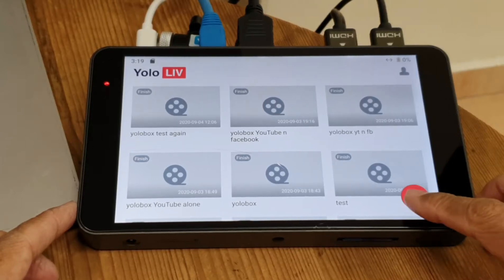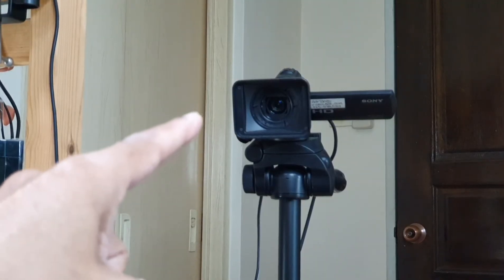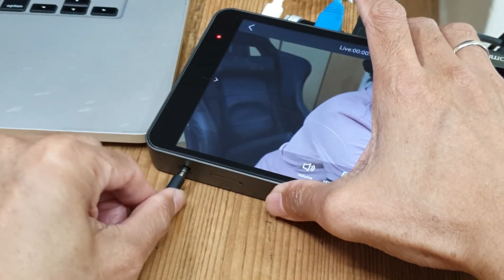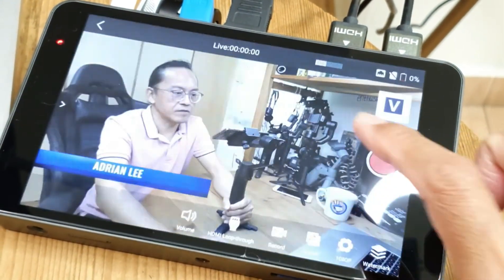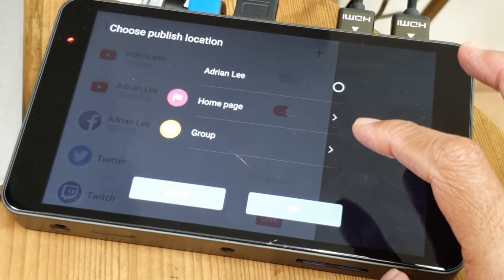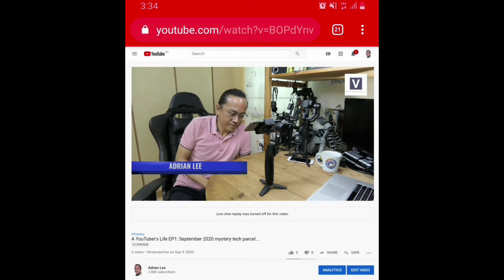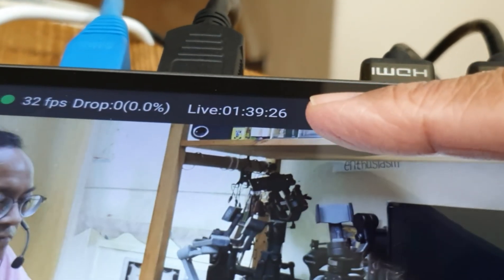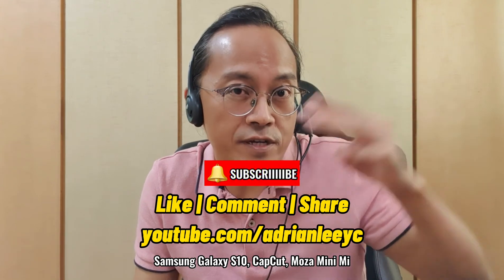How I Live Stream on Youtube and Facebook at the Same Time - YoloBox Review Part 2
How to stream to YouTube and Facebook at the same time? This is what I did in this video using YoloBox...

Chapters:
00:00 Starting a new live stream
00:28 Setting up 2 video cameras
01:00 Setting up the audio capture
01:22 Inserting lower third and watermark
01:37 Setting resolution to 1080p
01:53 Setting up 2 streaming platforms
02:42 Going live on YouTube and Facebook
03:25 Streaming directly via ethernet
03:40 Ending the live stream

Gear used:
→ Yololiv YoloBox Live Stream Studio
→ Sony HDMI camcorder - Canon budget equivalent
→ Panasonic FZ2500 4K Mirrorless Camera
→ Video Tripods
→ HDMI cables

What would you like me to test on Yolobox?

Reply with a comment or question.

Share this post with your friends.

Adrian Lee
VIDEOLANE.COM